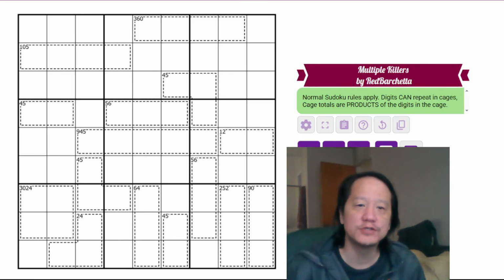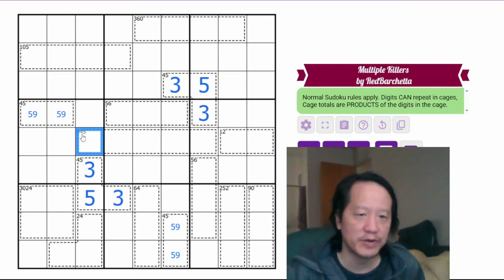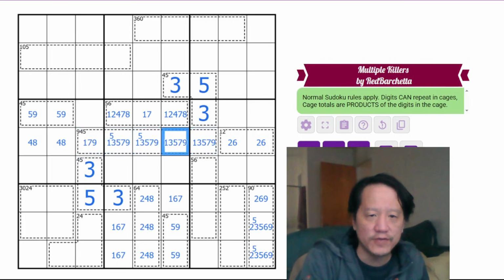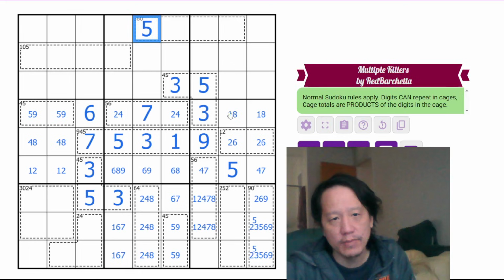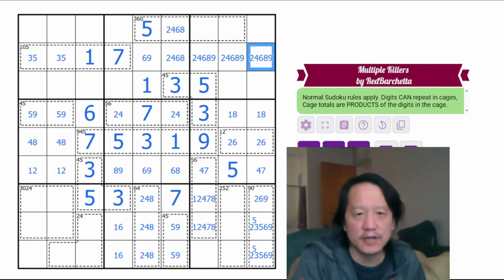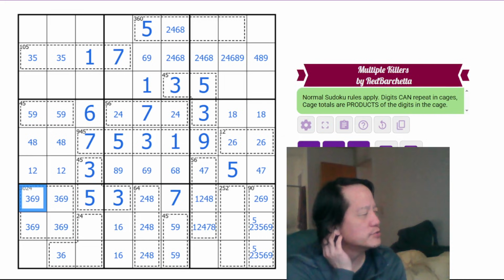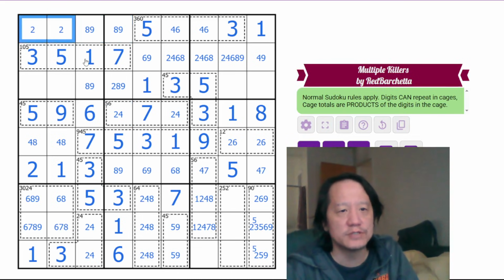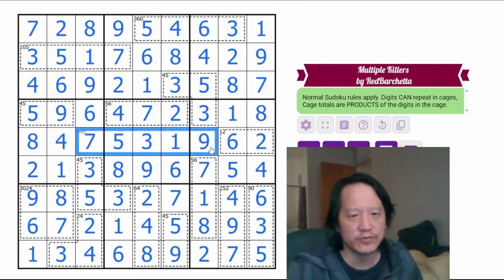Learn How To Sudoku with Multiple Killers